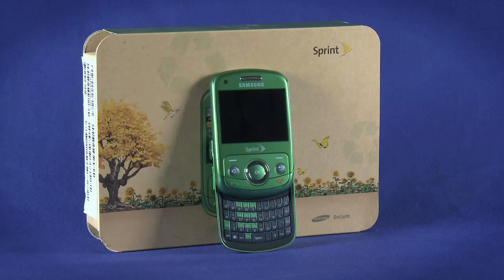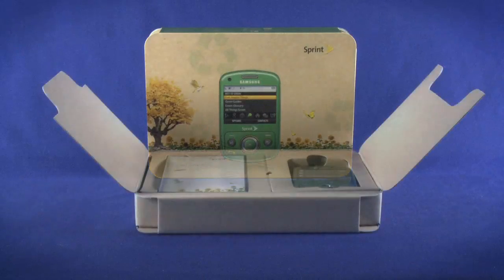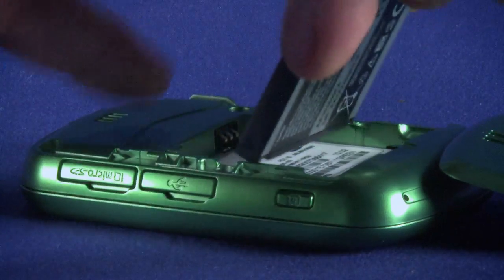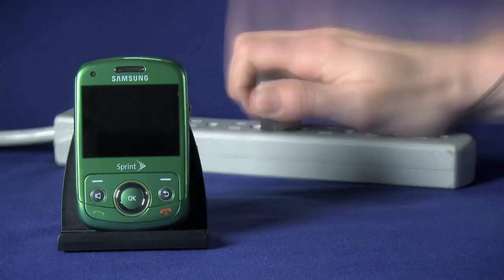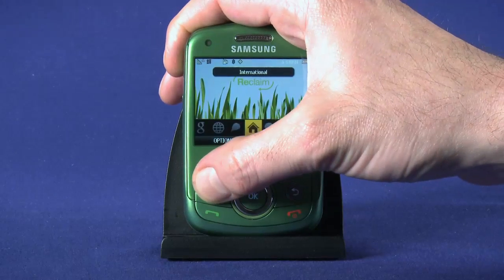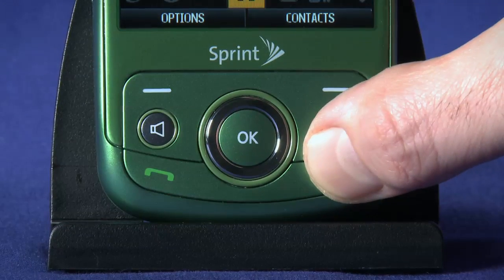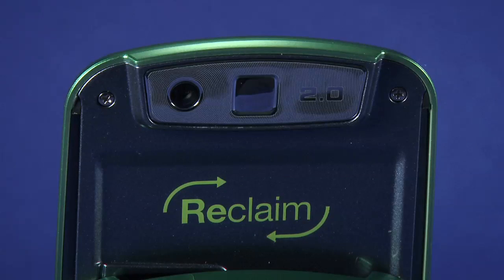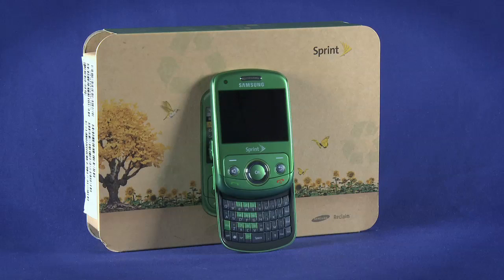Unboxing the Samsung Reclaim from Ting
Around the office, we're calling the Reclaim "My First (almost) Smartphone." The slide-out portrait QWERTY keyboard is reminiscent of BlackBerry devices and it offers an impressive array of smart features for a non-smartphone. In this first episode of the Ting Samsung Reclaim Start Up Guide we'll unbox the beast, charge it up and take a quick hardware tour @